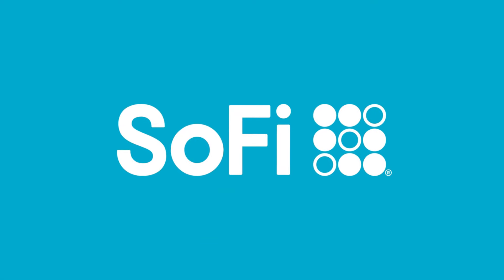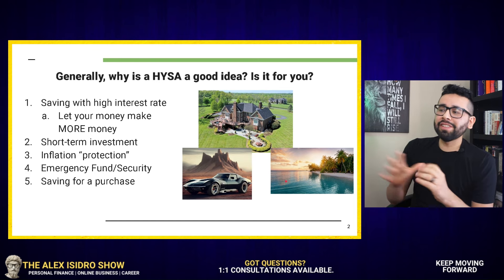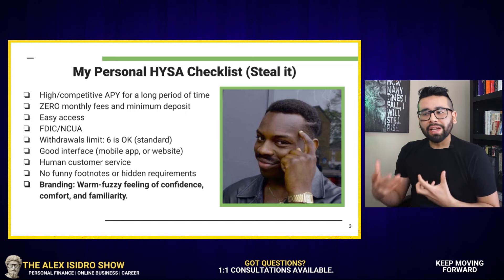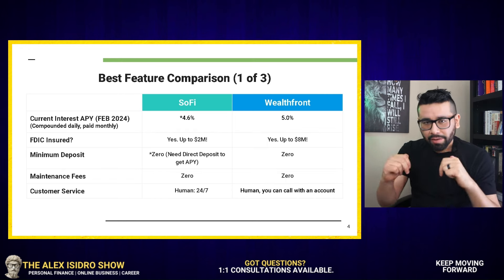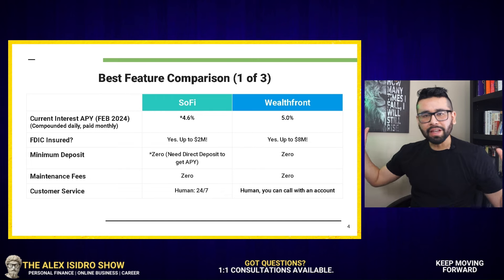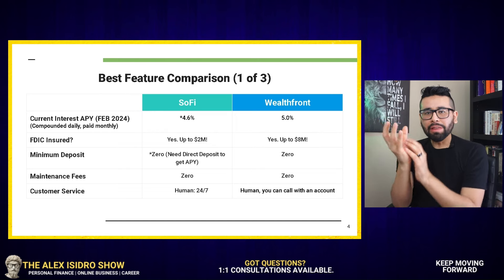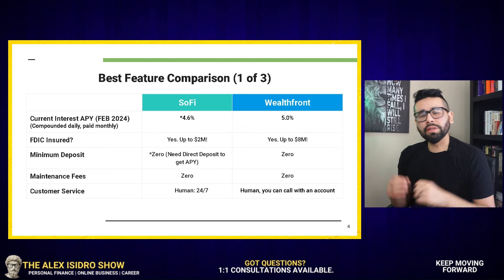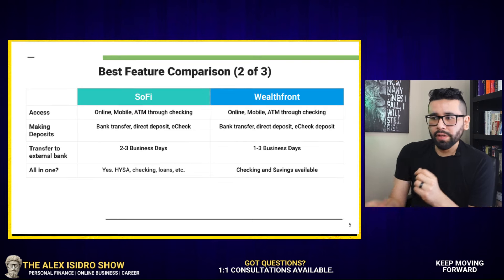The TRUTH! SoFi vs Wealthfront High Yield Savings. Which is BETTER in 2024?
1:1 Mentoring Sessions Available 🏦 SoFi Checking & Savings ($300 Bonus)
Comparison between SoFi and Wealthfront 360 High Yield Savings Account (HYSA).

A few notes:
Today we compare the SoFi and Wealthfront High Yield Savings accounts (HYSA), and which gives the best benefits, and this is coming from someone who's used both of these organizations in the past. We go over the interest rate, maintenance fees, minimum deposits, and overall, which is better in my personal opinion and experience. Al of this with the hopes of helping you make better decisions for yourself, and improve your personal finance (remember, I'm not a financial advisor).

Times:
0:00 Is a HYSA for you?
1:14 How to choose the best HYSA for YOU! My experience
2:16 Best SoFi and Wealthfront Features
10:36 Which would I choose? and Why

THE ALEX ISIDRO MENTORING PROGRAM:

Are you an entry level or mid-career professional feeling stuck in your career, you need help getting jobs, transitioning industries, finding work that fulfills you, so you can make more money, increase your impact in the world, and get motivated to do work that matters? Check

New to the channel? Hello! My name is Alex. Welcome.

I’m a father, husband, engineering professional and online content creator based in the Washington, DC area.

I have 11+ years of professional experience, four years+ of social media (15,000+ subscribers in the channels I own), and I’ve been a career consultant and mentor for the last four years. I’ve helped clients get jobs in different industries and get them into high profile organizations like Amazon, Northrop Grumman, and Government.

If you are having trouble getting jobs, transitioning industries, want to feel fulfilled, make a positive impact in the world because you know you can do more (but don’t know what yet), I am just the person you need and I can’t wait to help you (because I’ve been there).

My mission is simple: leave this world better than when I arrived. Let’s connect!